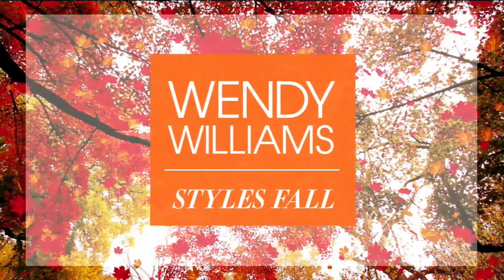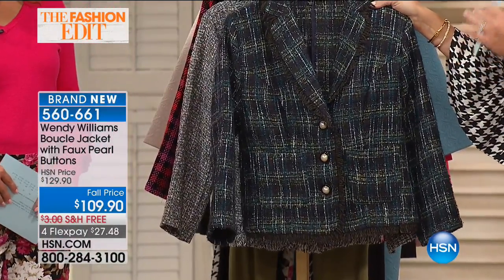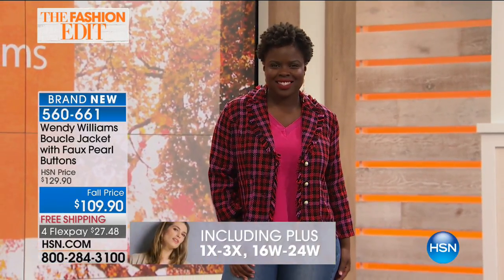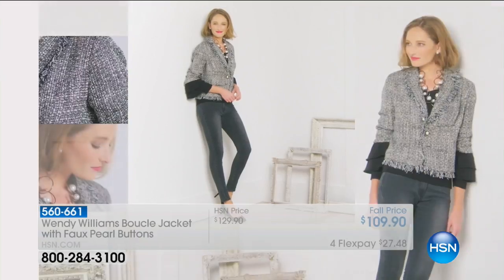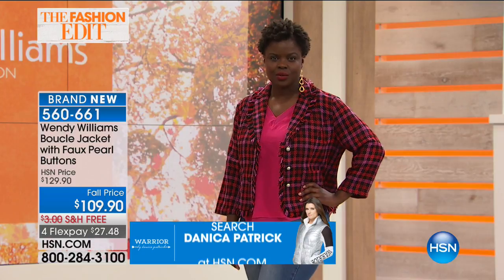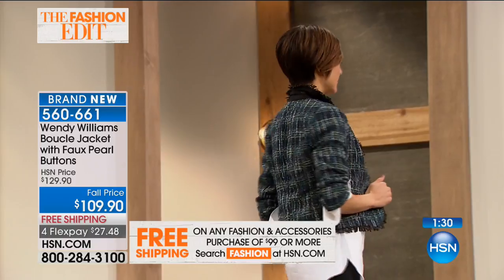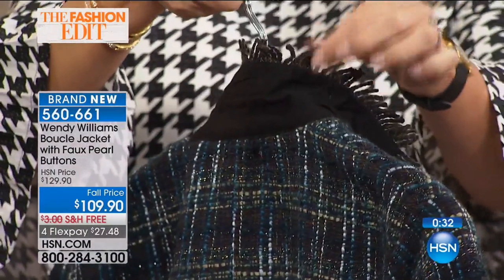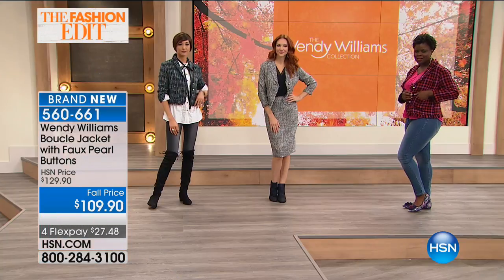Wendy Williams Boucle Jacket with Faux Pearl Buttons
Smarten up your style this season with a textured topper! This boucle jacket offers just the right amount of polish and pizzazz to all of your...